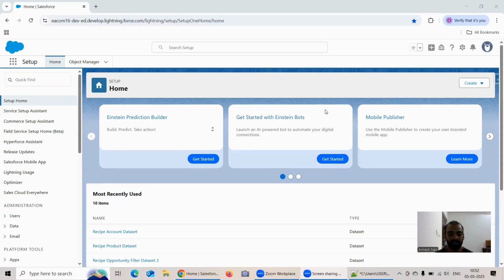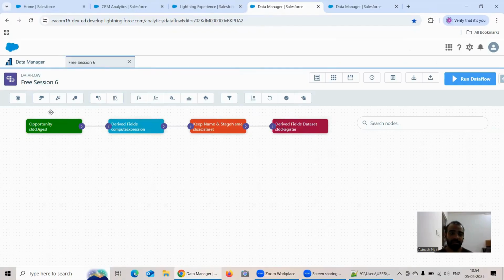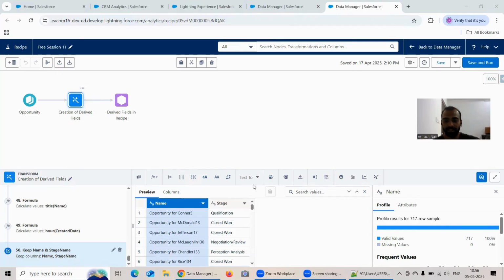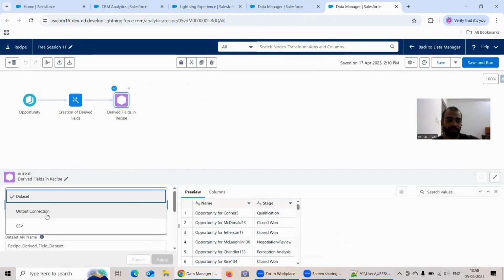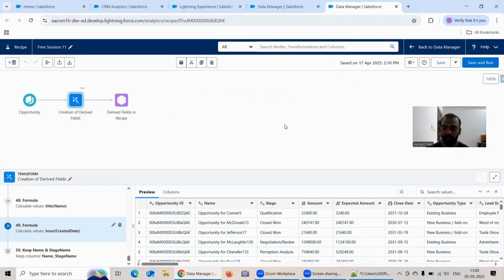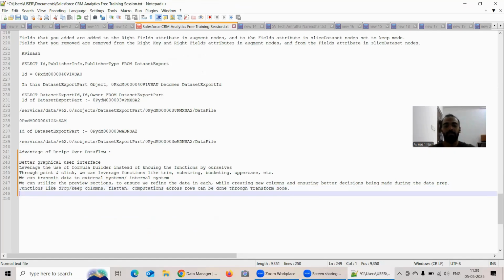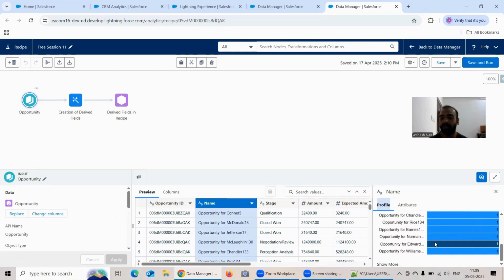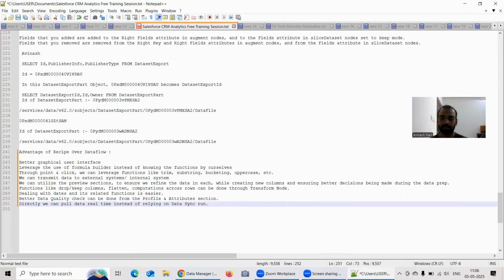𝘼𝙙𝙫𝙖𝙣𝙩𝙖𝙜𝙚𝙨 of 𝑹𝒆𝒄𝒊𝒑𝒆 over 𝑫𝒂𝒕𝒂𝒇𝒍𝒐𝒘.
In this video, we will understand some of the 𝙖𝙙𝙫𝙖𝙣𝙩𝙖𝙜𝙚𝙨 of 𝑹𝒆𝒄𝒊𝒑𝒆 over 𝑫𝒂𝒕𝒂𝒇𝒍𝒐𝒘. There are quite a lot of 𝙖𝙙𝙫𝙖𝙣𝙩𝙖𝙜𝙚𝙨, however, I enlisted a few common ones which we get to observe, and hence, leverage the use of 𝑹𝒆𝒄𝒊𝒑𝒆 over 𝑫𝒂𝒕𝒂𝒇𝒍𝒐𝒘 in almost all the scenarios.